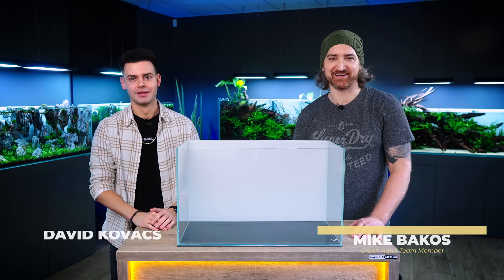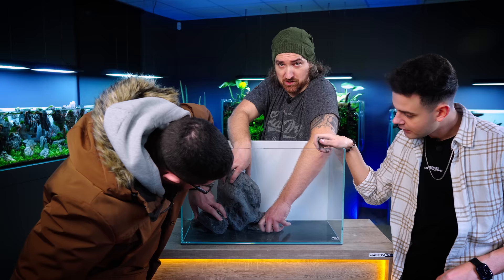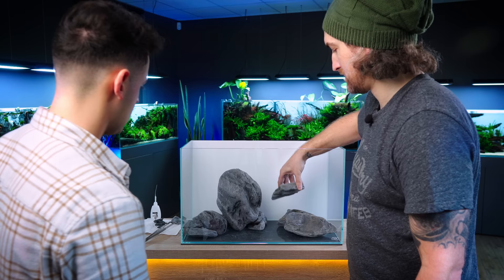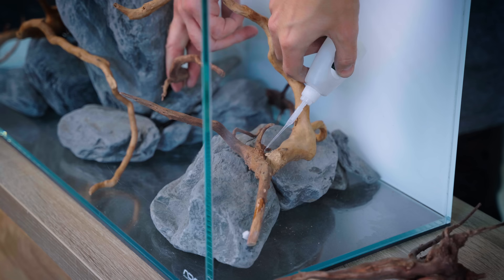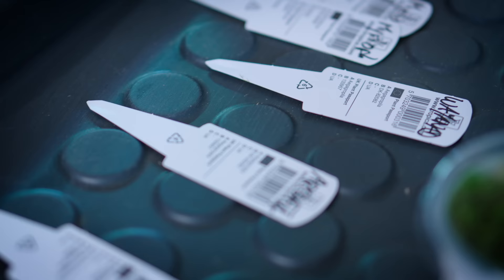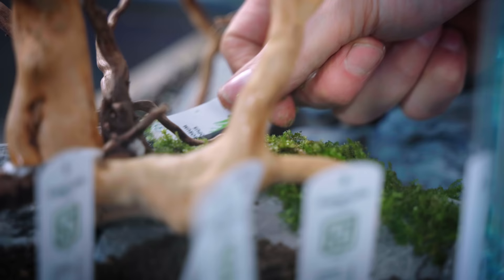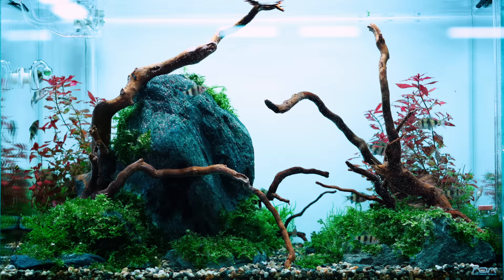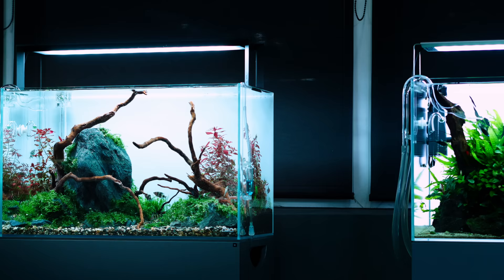Can Mike & David RECREATE an ADA Gallery Aquarium?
Mike and David build a 60-P nature-style planted tank inspired by an ADA Gallery aquarium.

AQUARIUM SPECS

AQUARIUM
ADA Cube Garden 60-P

AQUARIUM FILTRATION
ADA SuperJet ES 600 external filter

AQUARIUM LIGHTING
ADA Aquasky RGB 60

CO2
Pressurized CO2 system with diffuser

SUBSTRATE
ADA Power Sand Advance S
ADA Aqua Soil Amazonia Ver.2

AQUARIUM DECORATION
15kg Wild Rhino Stone
2kg Red Moor Wood

OTHER ACCESSORIES
Green Aqua liquid superglue
Green Aqua gel type superglue

AQUATIC PLANTS
4x Ludwigia palustris 'Super Red'
3x Rotala sp. 'Wayanad'
5x Myriophyllum sp. 'Guyana'
6x Ludwigia arcuata
1x Taxiphyllum sp. 'Flame' moss
6x Vesicularia dubyana 'Christmas' moss

FISH
Pethia nigrofasciata (Black Ruby Barb)

CHAPTERS

00:00 Intro
00:36 Hardscape
05:21 Substrate
06:31 Planting
11:36 Outro

NEW GREEN AQUA MERCH AVAILABLE:

CREW
Camera Operators: Csaba Viczián, Miki Bacskai, Áron Tamaskó
Post-Production: Péter Hajdu, Áron Tamaskó